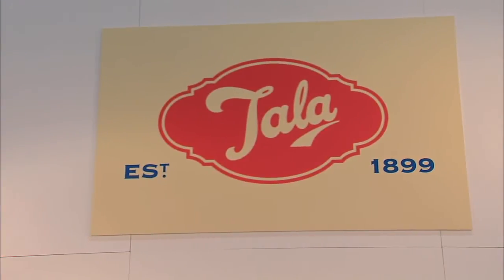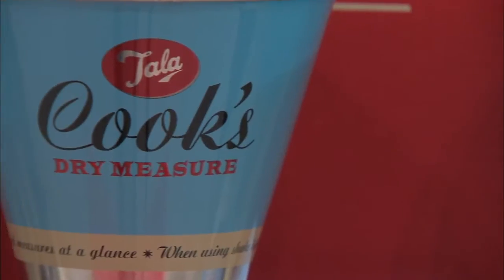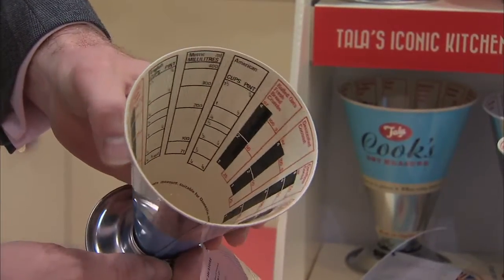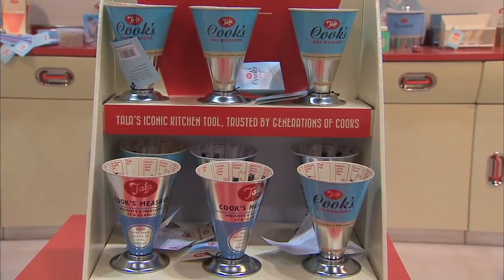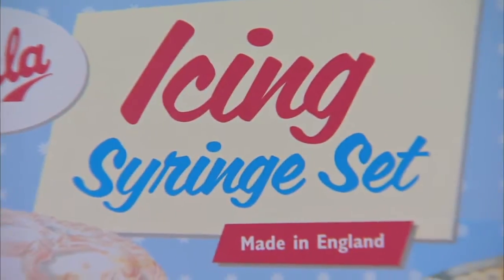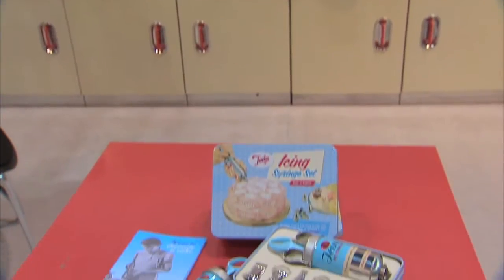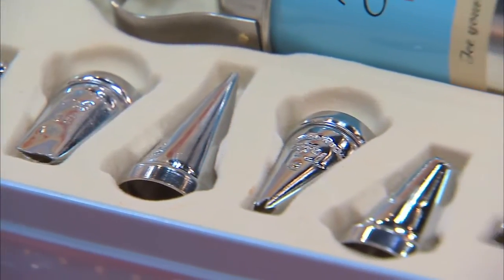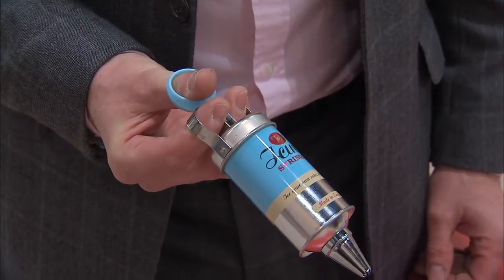Tala Housewares Inc Discusses Cook's Dry Measure and Icing Syringe Set at 2014 Housewares Show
Tala Houseware is a British company that has been making household products for over 90 years. Featured is the Cook's Dry Measure, a beautifully crafted cup with multiple measures in metrics and imperial. The Icing Syringe Set is handmade with different style icing tips to function using only one hand.